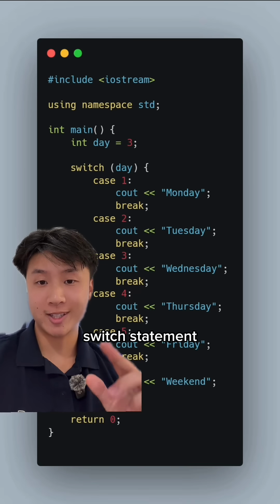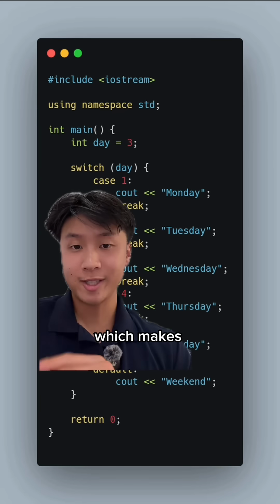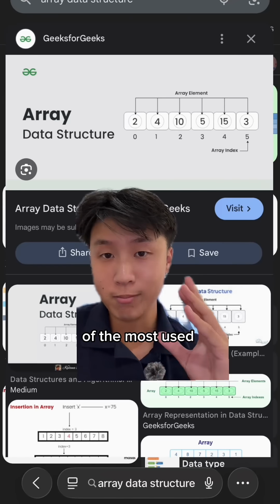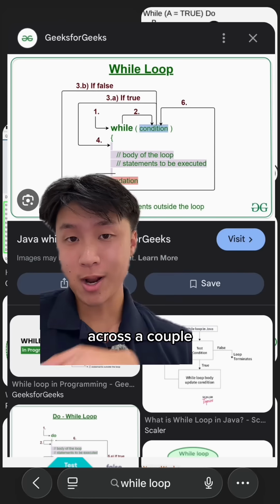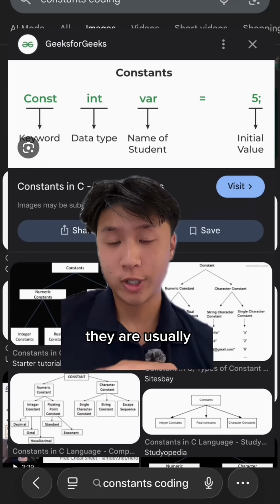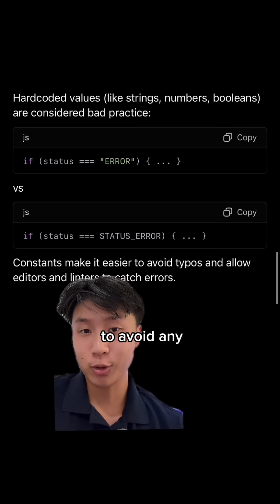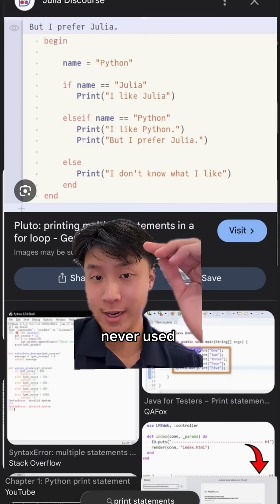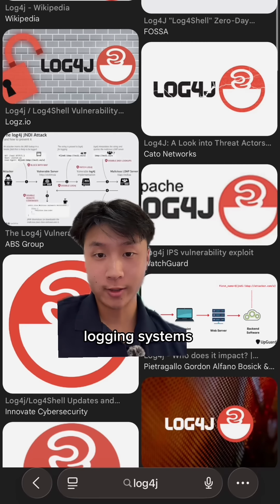This is how a software engineer codes in production 🧑‍💻